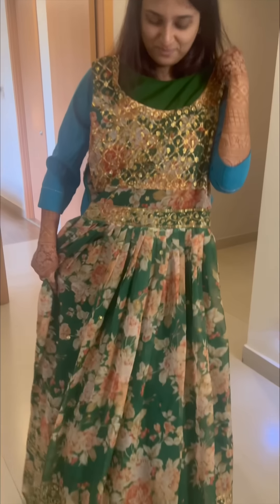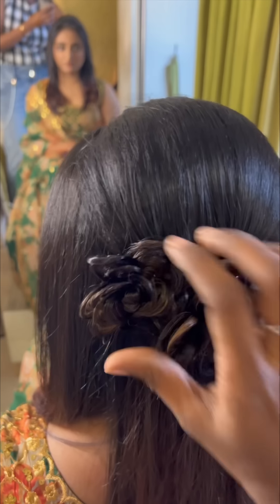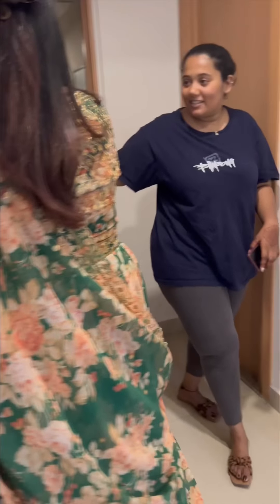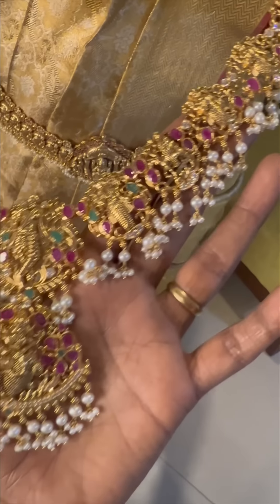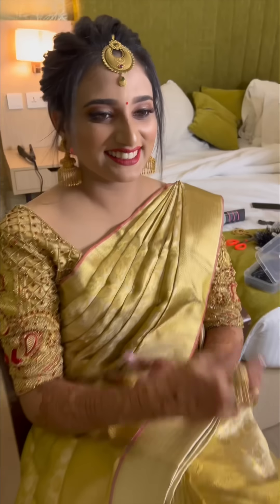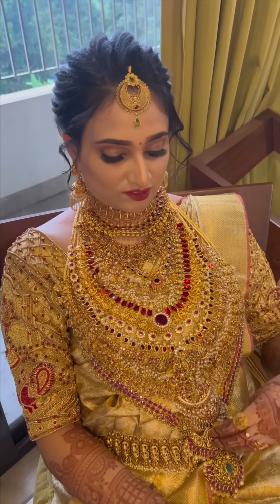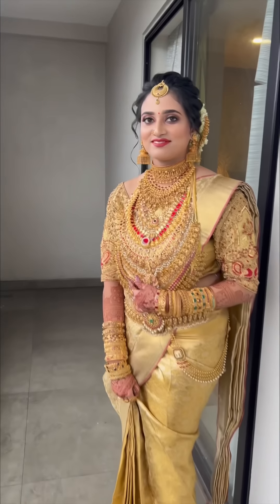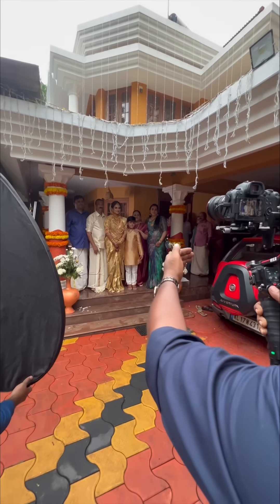Real gold saree/ real gold and silver bridal saree/brides of India/big fat Indian wedding/brides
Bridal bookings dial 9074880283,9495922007